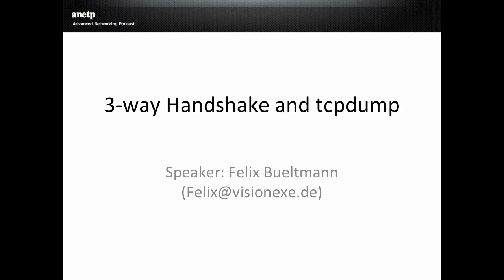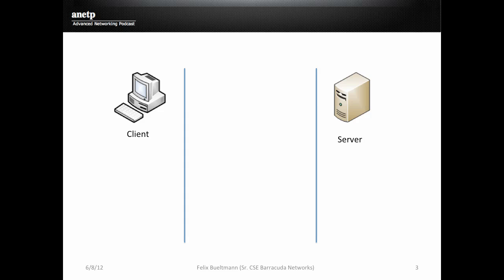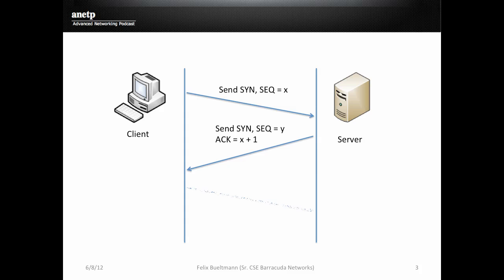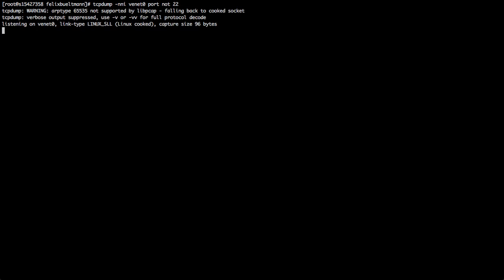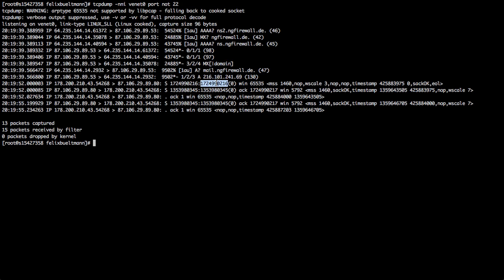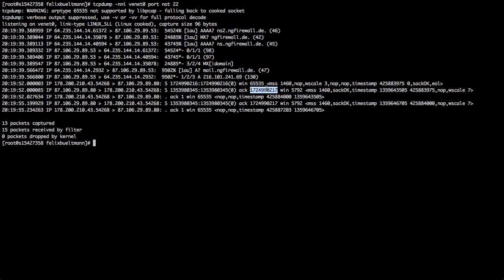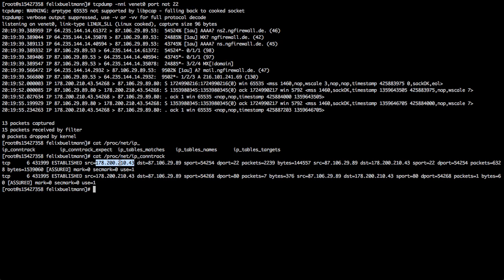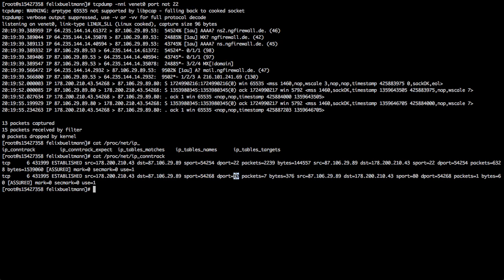ANETP: 3 way Handshake, tcpdump